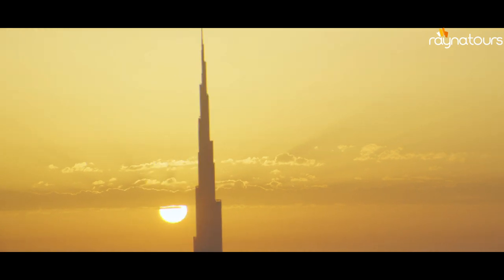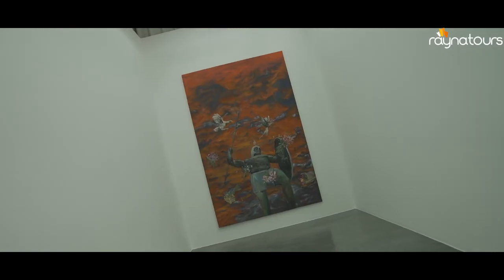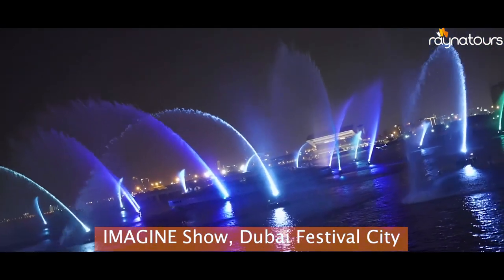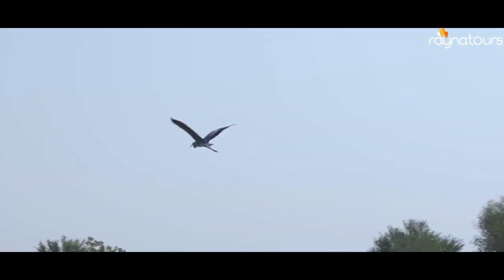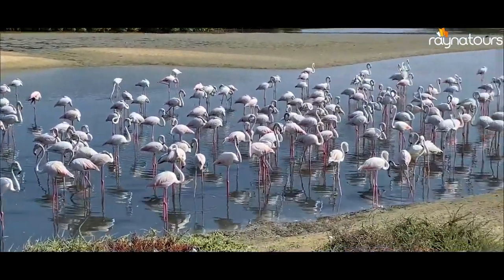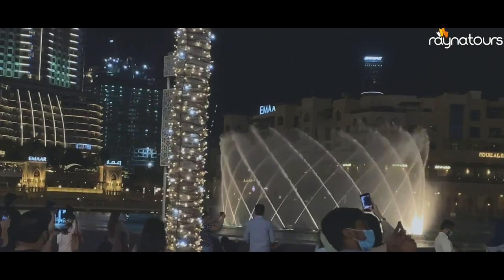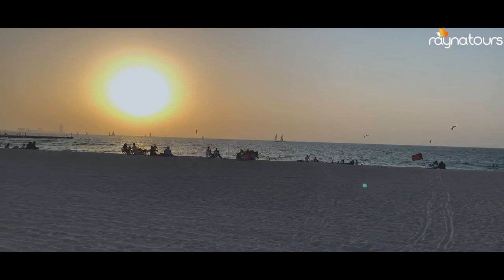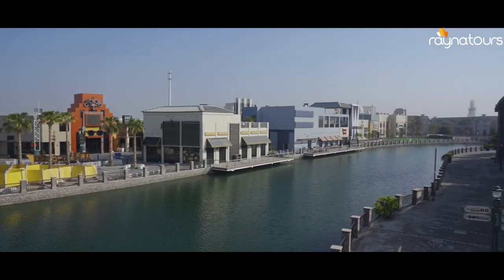Top Free Things To Do In Dubai | Rayna Tours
Dodge the charges and do Dubai for free with these top free things! Souks, museums, oasis, shopping and beaches - These are only a handful of Dubai’s long list of attractions. The good news is that many of these places are absolutely free to enjoy and don’t charge any admission.

Credits:
Love Lake Drone Footages - @ Hit The Road Lat
Ras Al Khor Wildlife Sanctuary Footages - @ World Traveller, Ajeesh Pariyarath, Nawab jaan.

Plan your next vacation or book your activities today!

*We urge you to continue taking COVID-19 precautionary measures: Wear your mask, sanitize and maintain a social distance. We are all responsible!*

📍Mentioned in the video:
Al Serkal Avenue
IMAGINE Show, Dubai Festival City Mall
Al Qudra Lakes
Ras Al Khor Wildlife Sanctuary
Dubai Fountain, Dubai Mall
Riverland Dubai